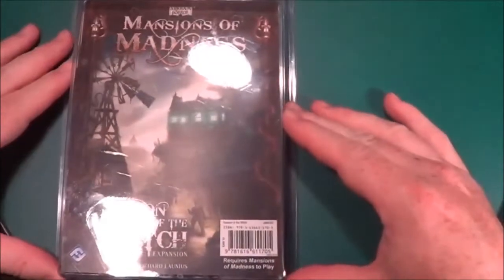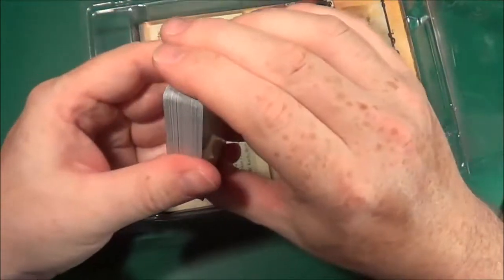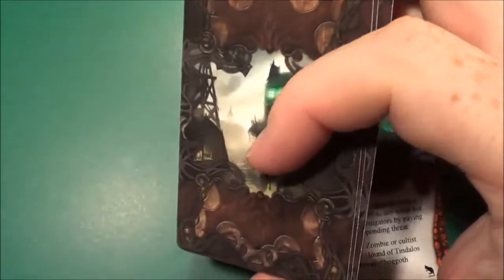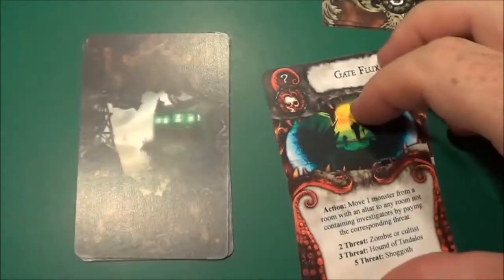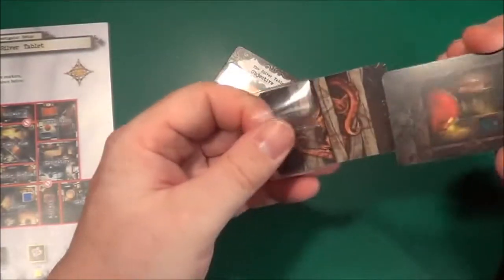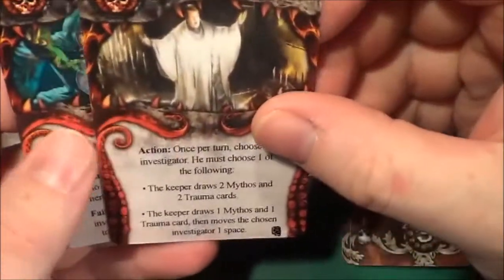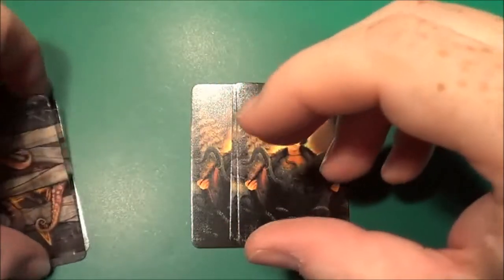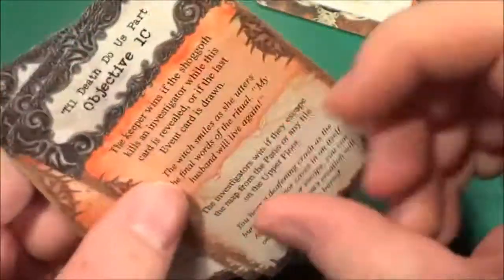Unboxing 55: Two Mansions of Madness POD Expansions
Oh look, another unboxing video. This also includes a little extra something at the end.